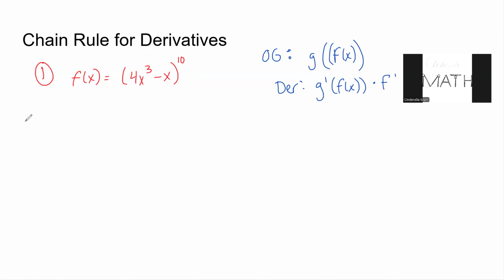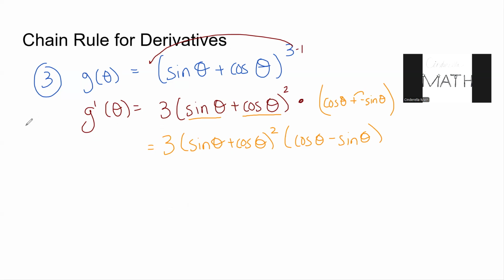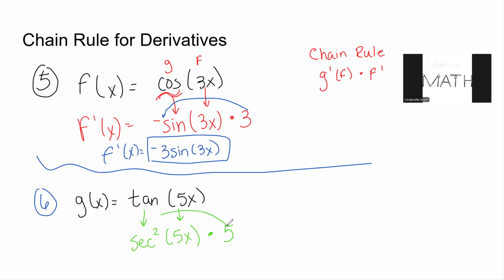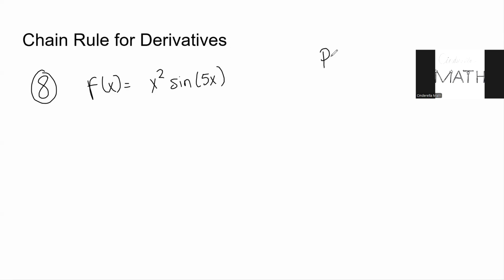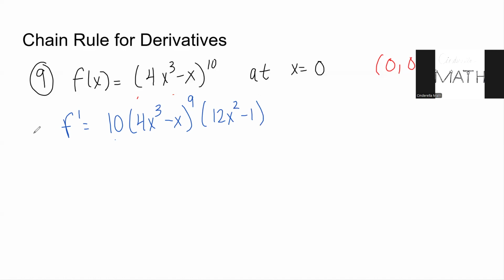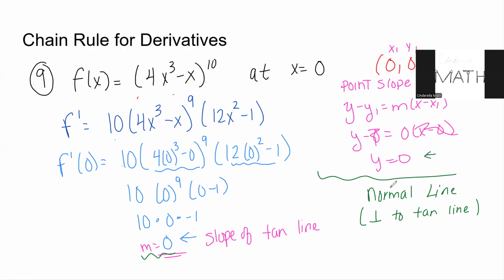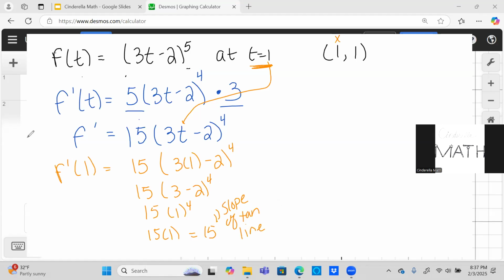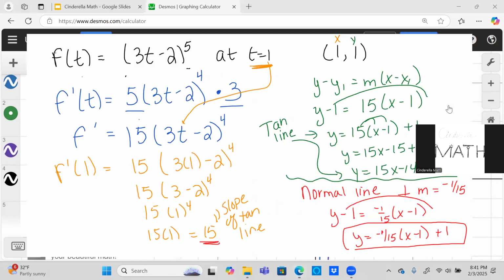Derivatives--Chain Rule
Calc 1 level of using the chain rule to take the derivative